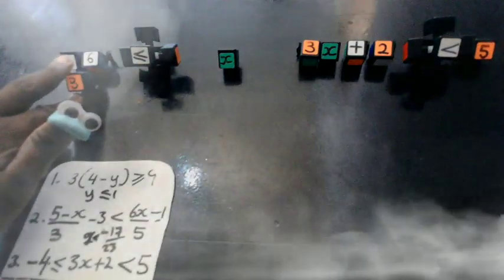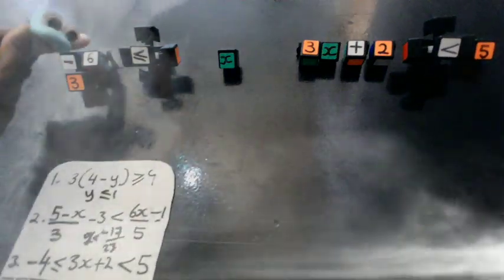how to solve linear equations with the Rubik's Cube